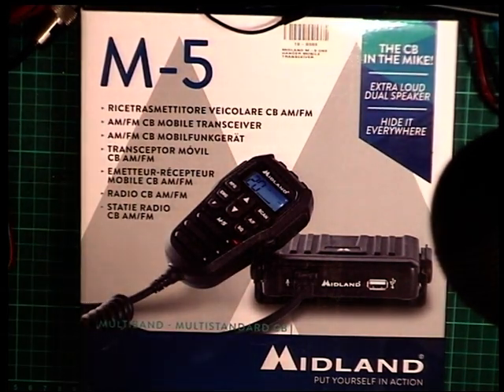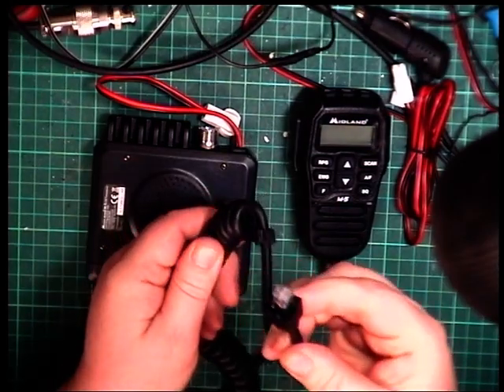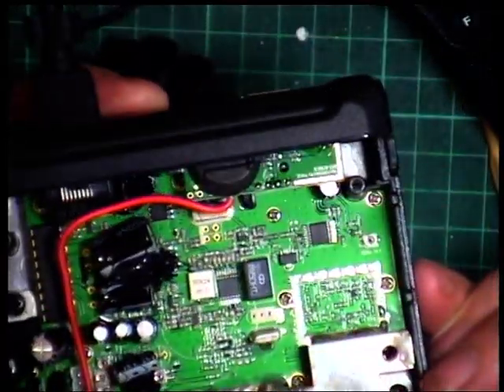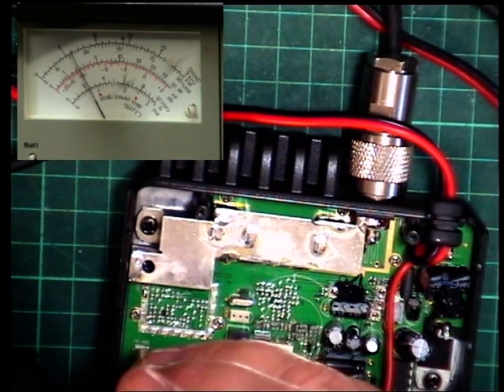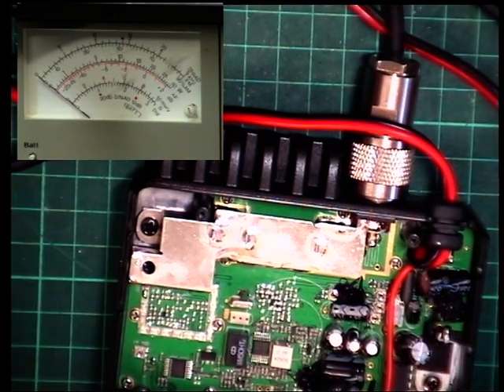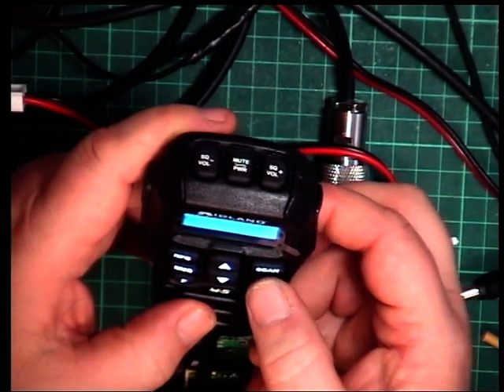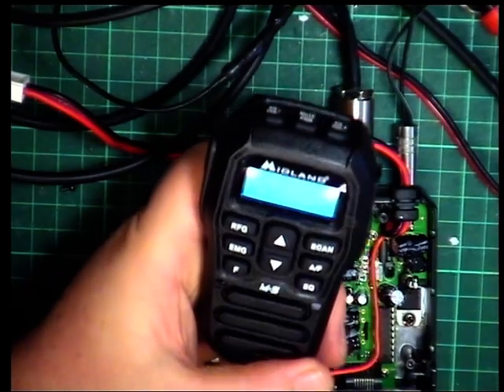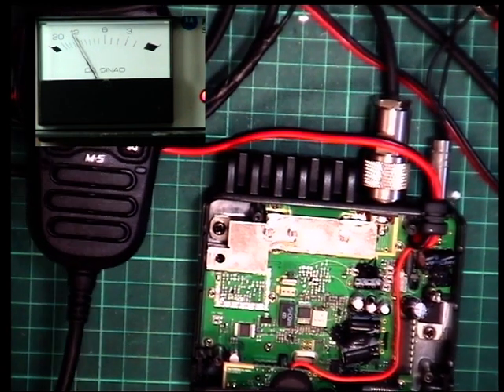Midland M5 UK CE-MultiNorm CB radio (mobile) - Overview & adjustment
After a viewer asked about the Midland M5, I dug one out from stores & took it out of the box here on video. It does have 5 presets inside rather than some hidden menu arrangement & I managed to coax 3.5W out of it too. Receive is excellent, there is a menu driven RF gain option. No autosquelch though & the normal squelch is again menu driven, so a pain when mobile. The mike is the heaviest I've ever held...including other remote 'on the mike' sets, and the curly lead is over heavy too.

I just feel the CRT Mike I did a few weeks ago was a better set. I ought to look for my Polymor Venus & compare that too.

On the Air test with Mr Chippie should get recorded tomorrow with this set.

Recorded 4th June 2020

Lincolnshire, UK